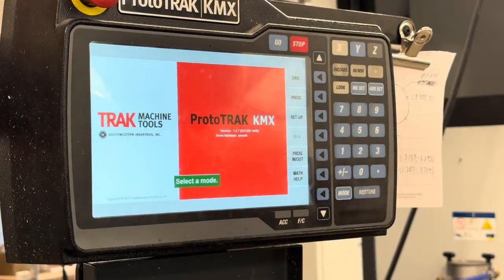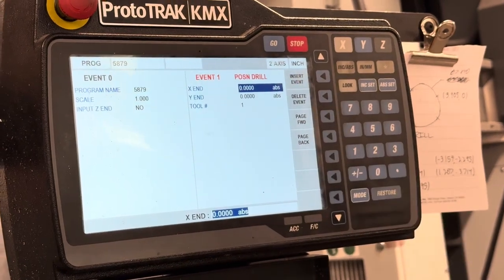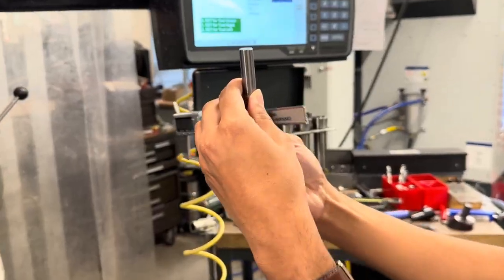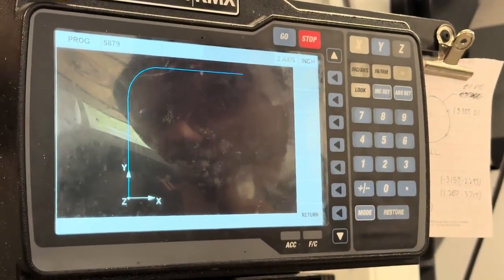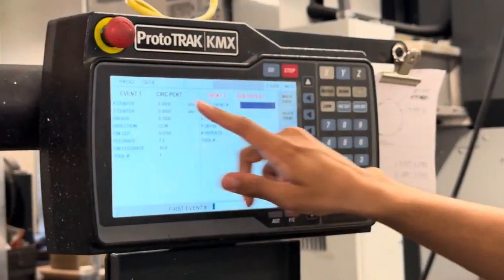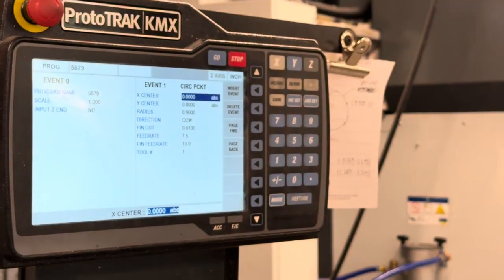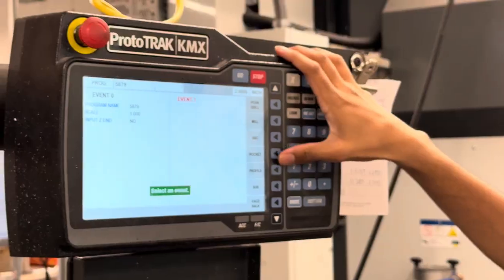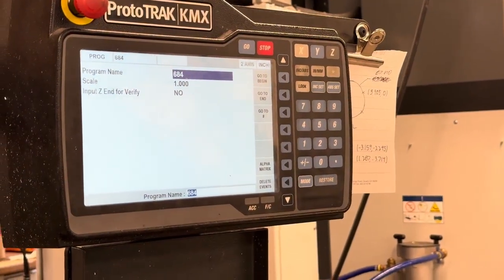How to Program the Bridgeport ProtoTRAK KMX Mill